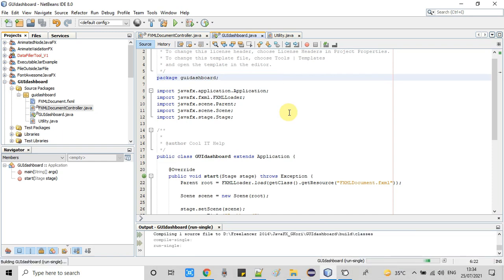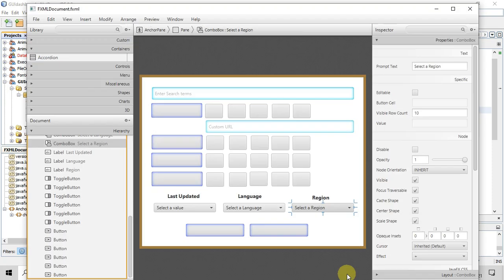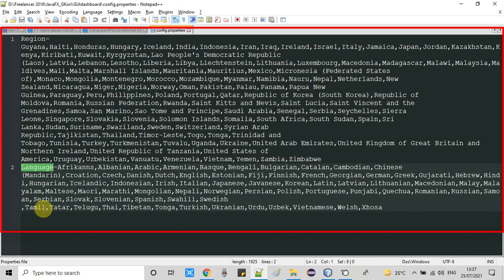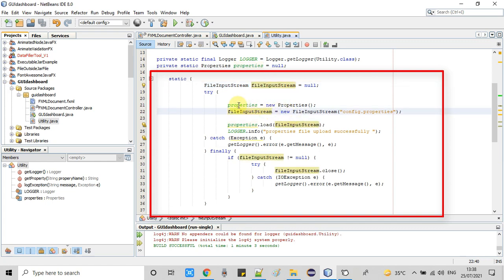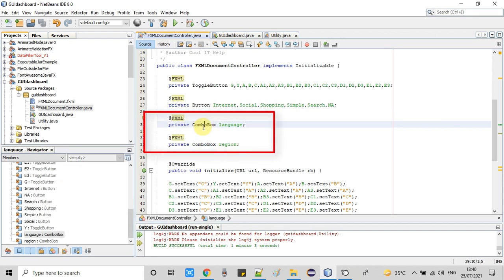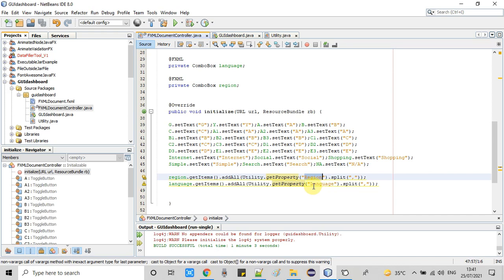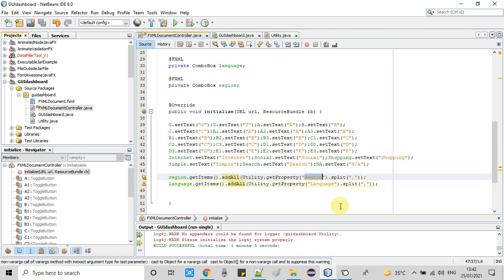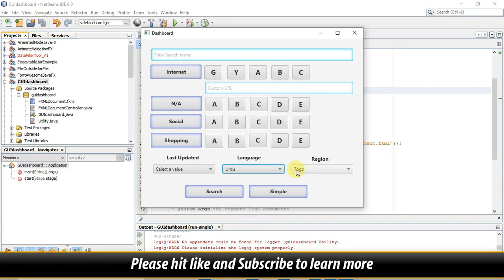How to populate items in comboBox from properties file in JavaFX?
In this tutorial session, you will learn to populate items in ComboBox from the properties file in JavaFX. This method is useful when you have a very long list of items. Just collect all items and create a comma-separated string with all values and place them in the properties file and use this way to load items in ComboBox. For complete understanding please watch this video tutorial.